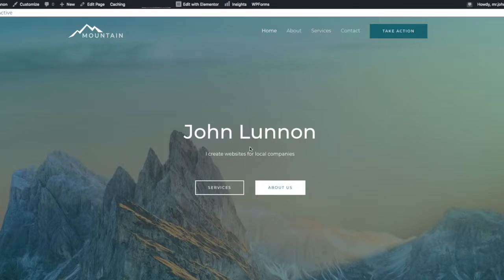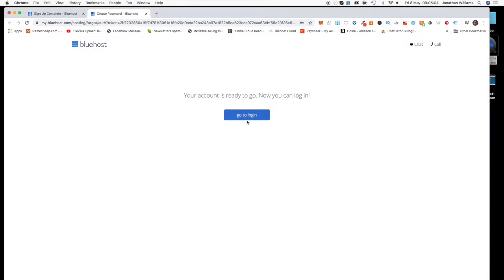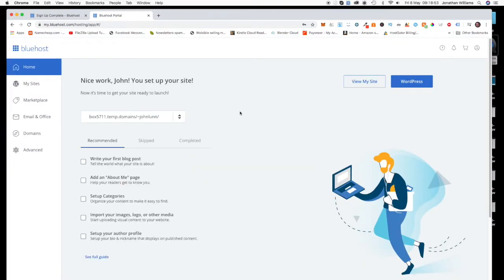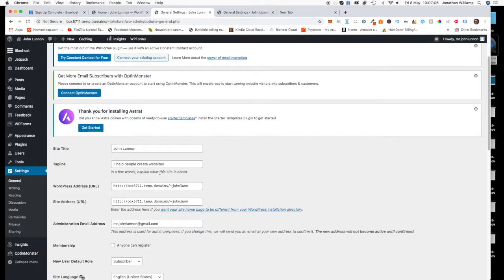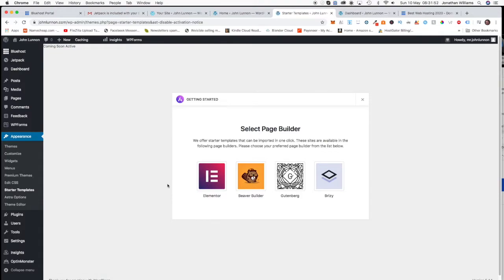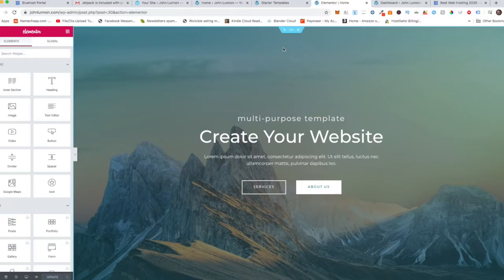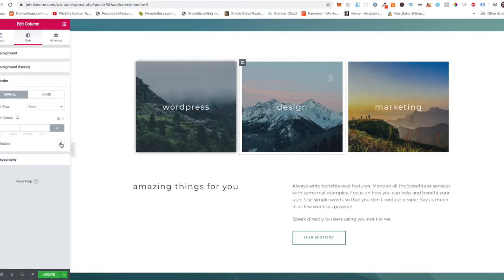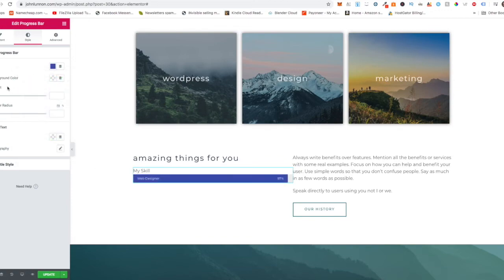How To Make Your First Website Super Fast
We first get our Hosting and a Domain from Bluehost

The main reason I use bluehost is because you get a free SSL certificate  at no extra cost

Follow along in this step by step Tutorial showing you how to set up a website with your hosting